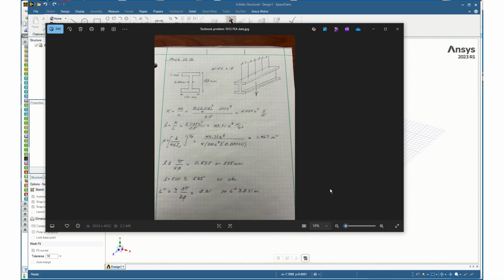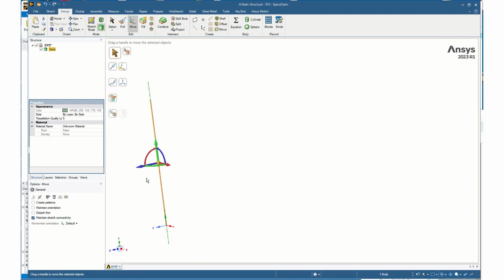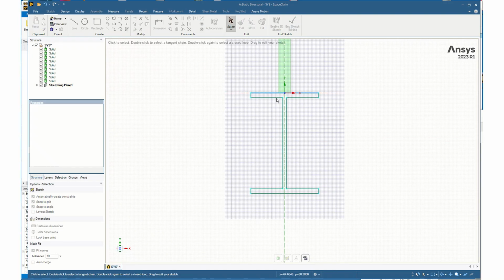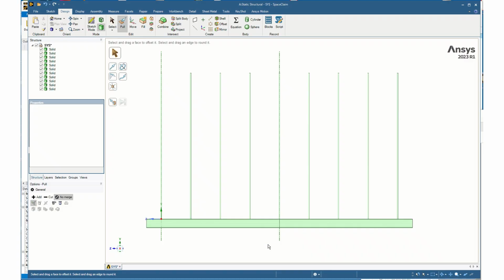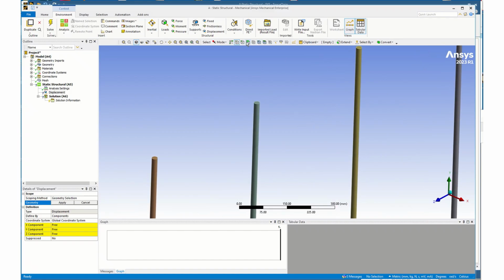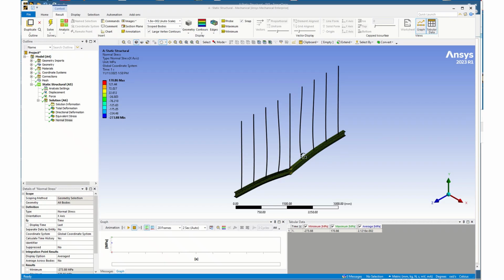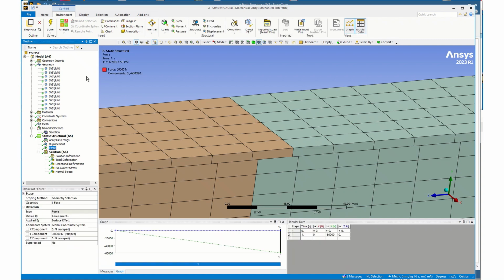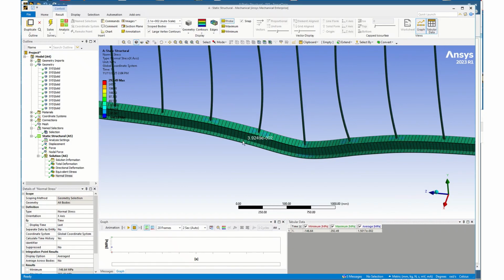Problem 1012 Hanging I Beam